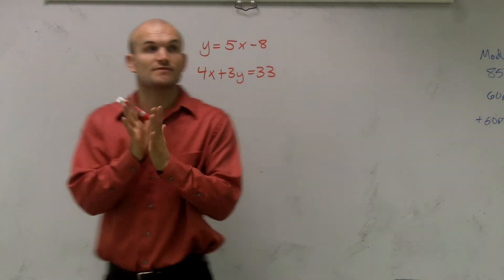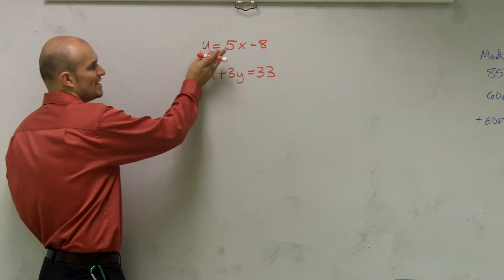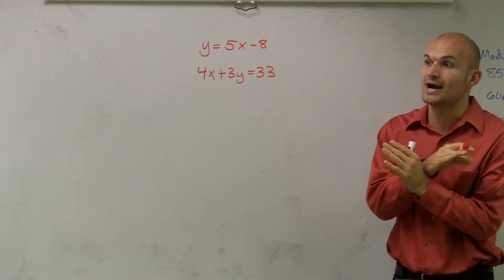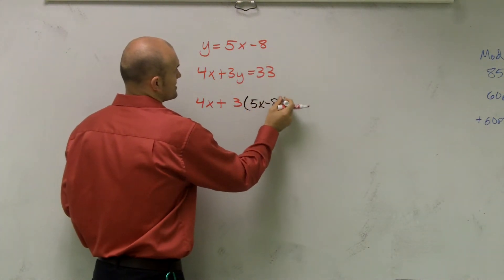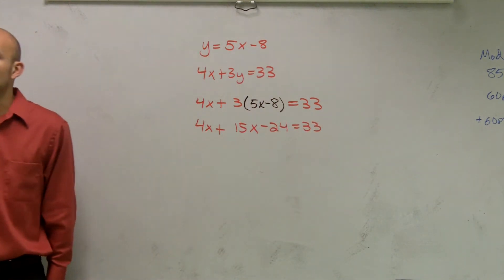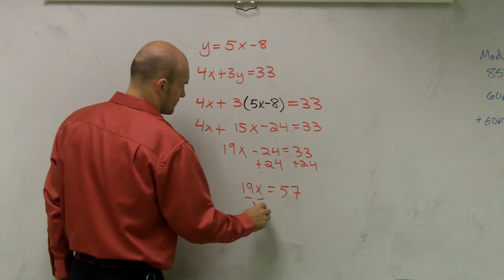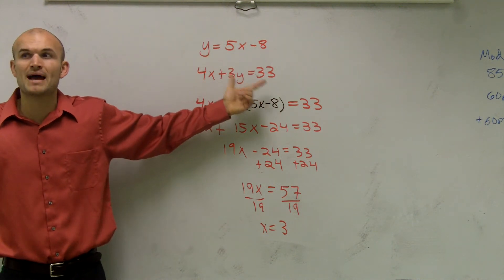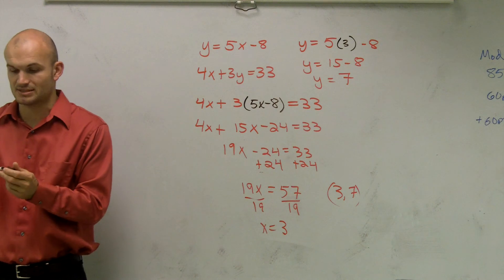Solve a system of equations using substitution